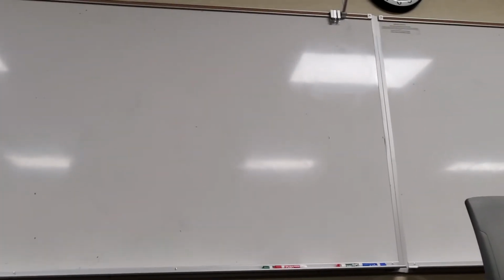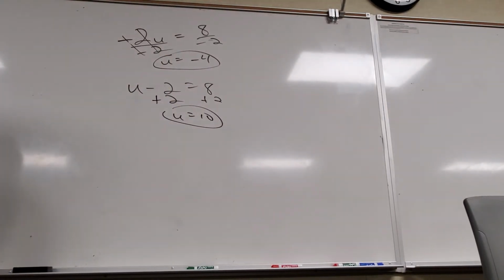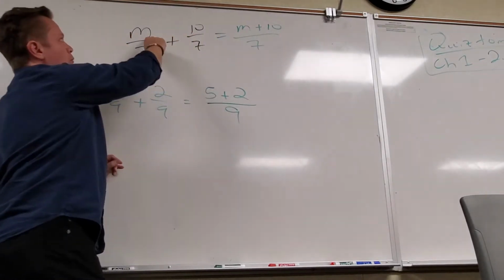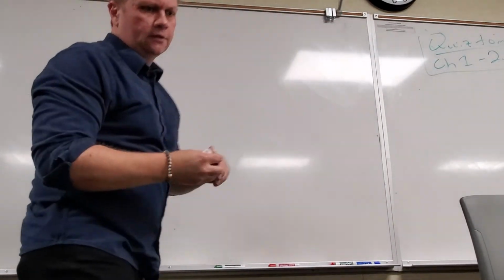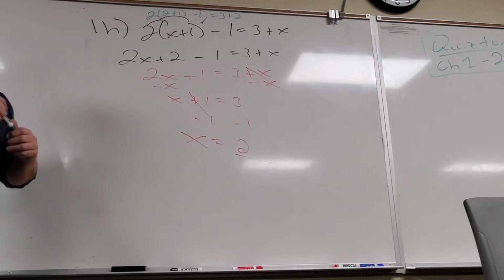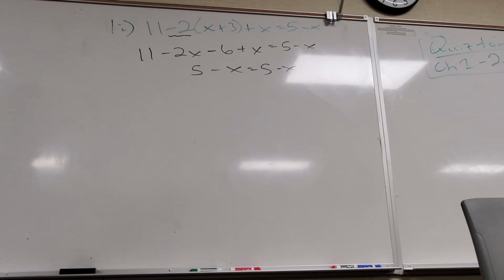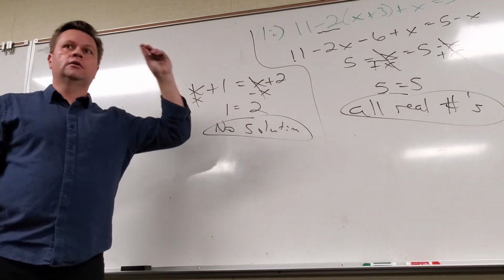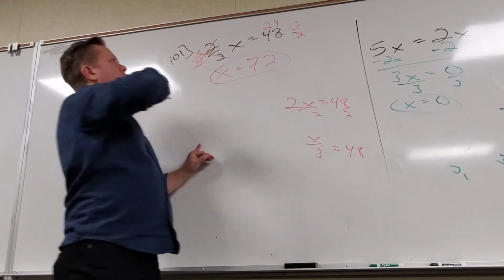Math 90, Feb 3 Lecture, part 1